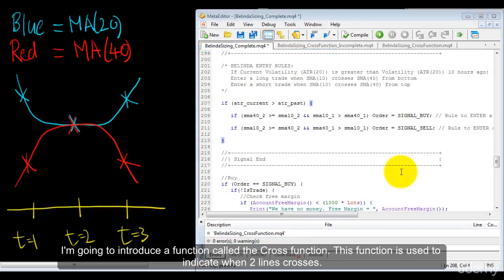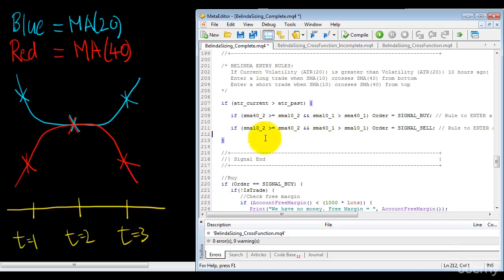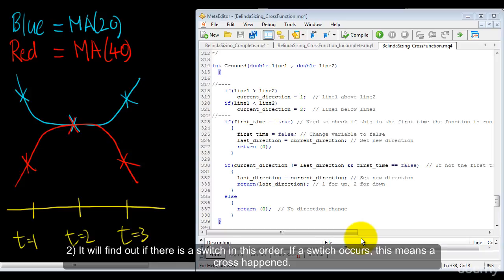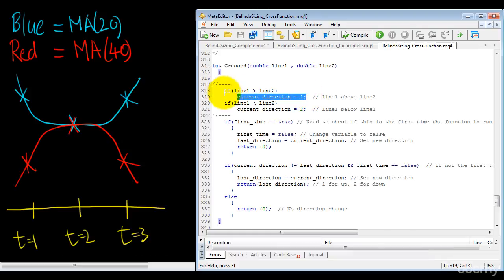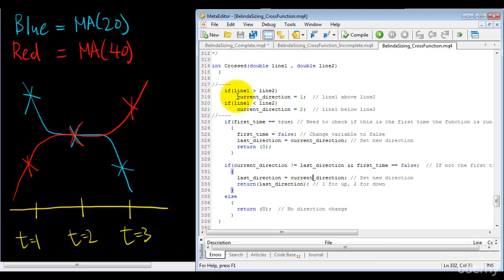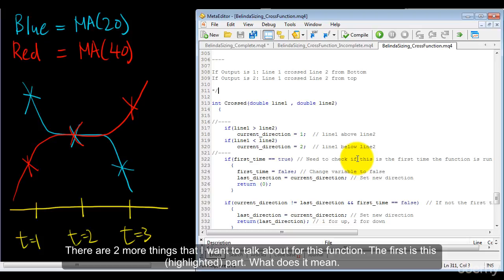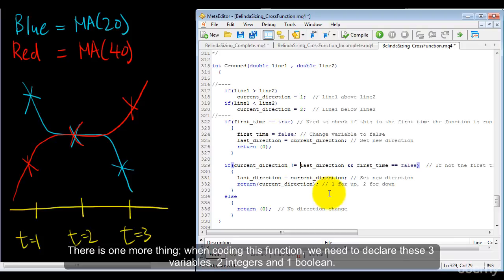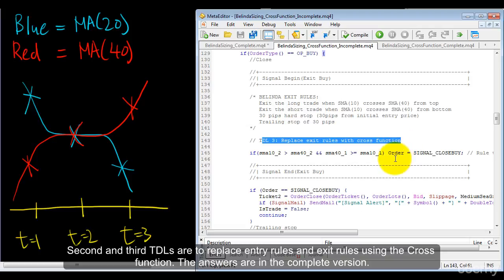004 When 2 lines cross Creating a Cross Function